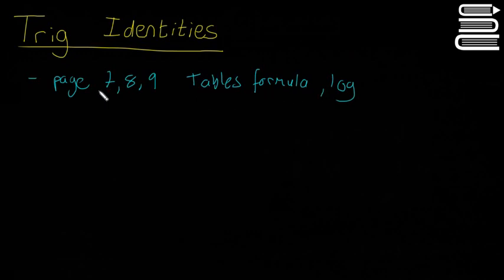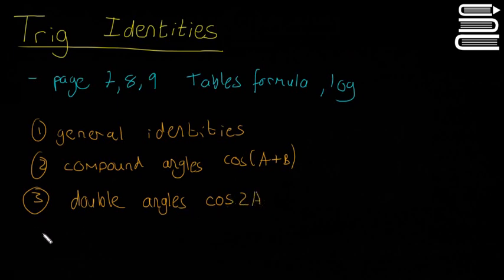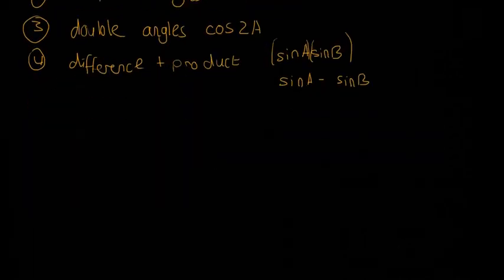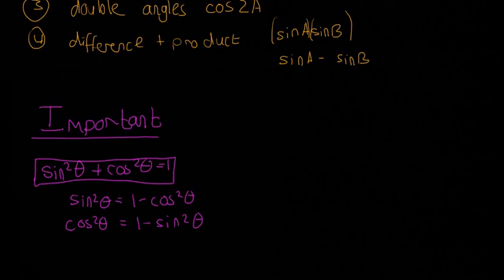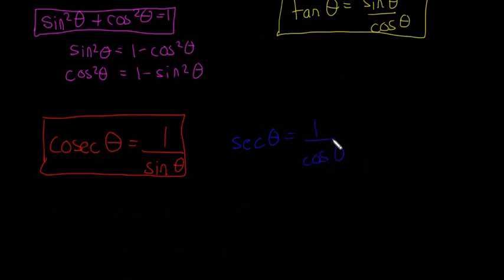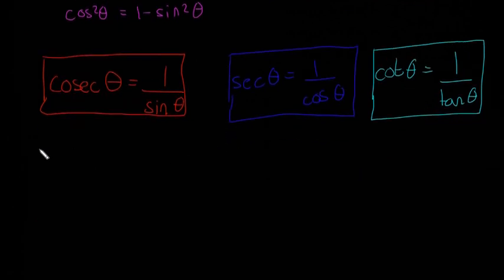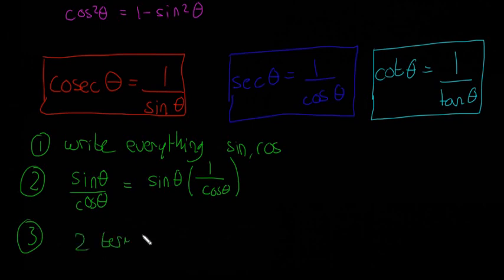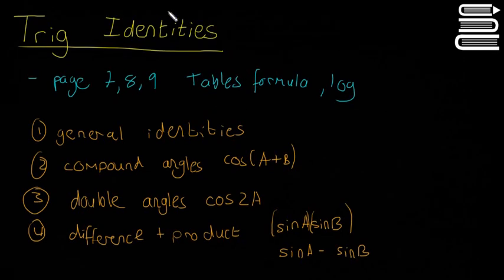Leaving Cert Maths - Trigonometry 27 - Trigonometric Identities